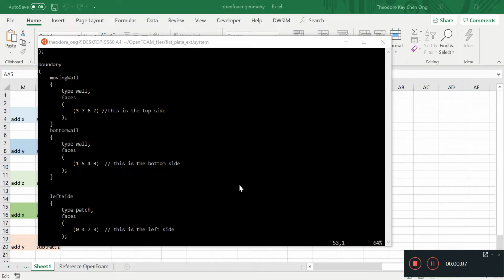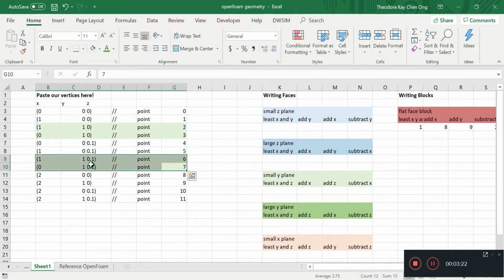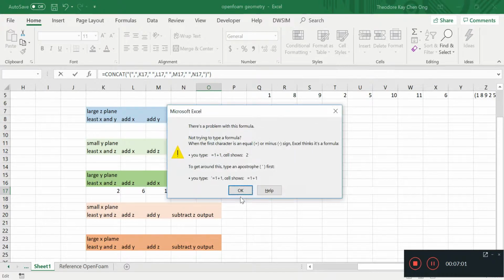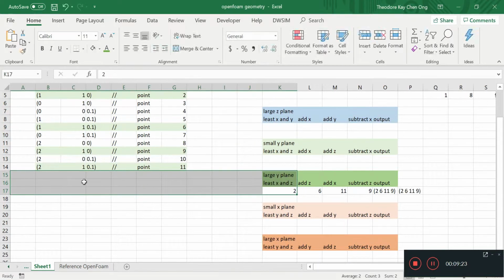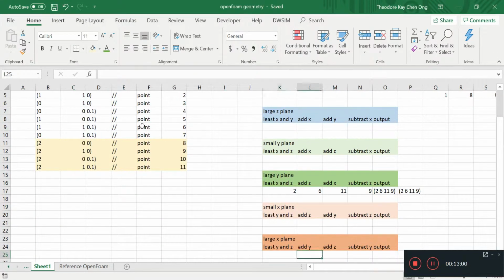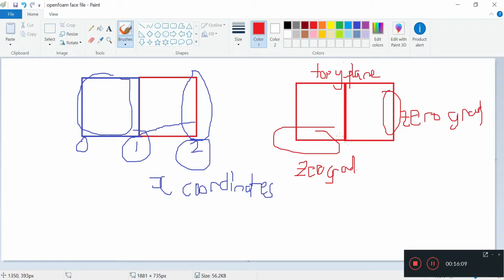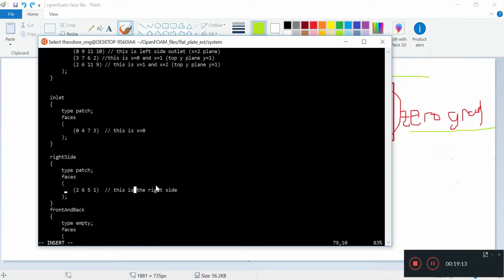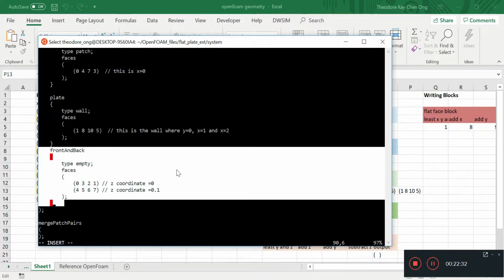OpenFoam for Beginners Win10 18 - blockMeshDict for BL flow 7